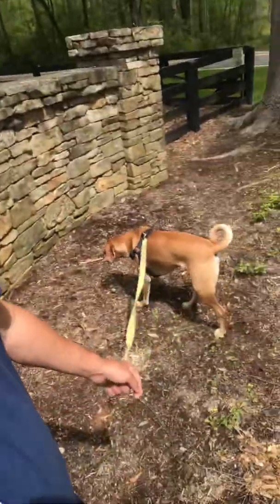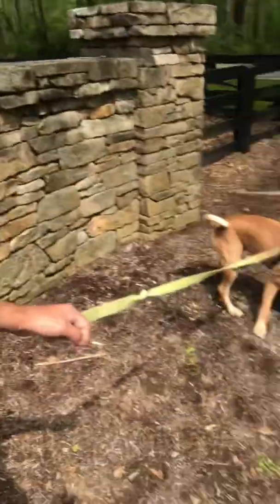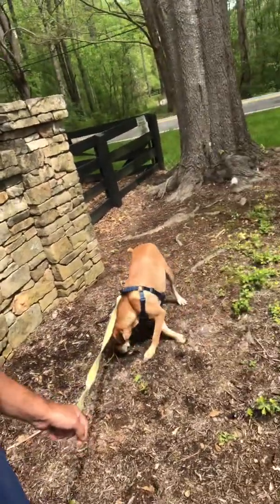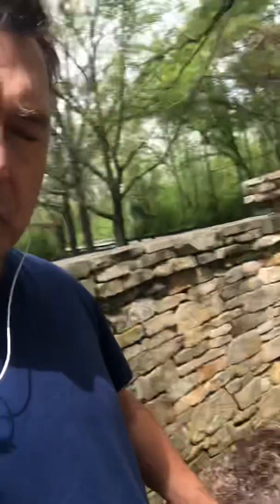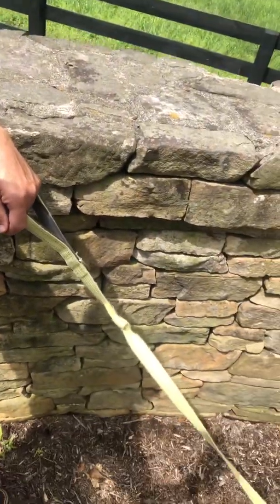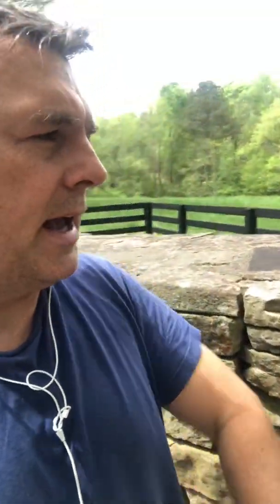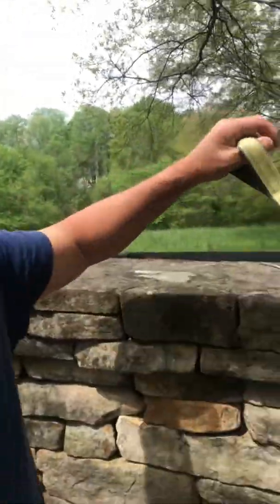The Amazing Creator!